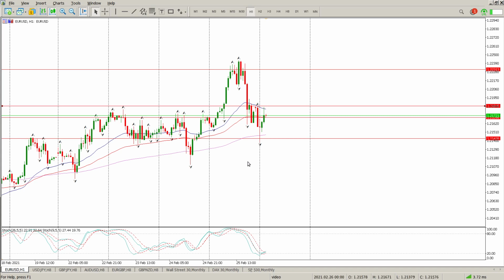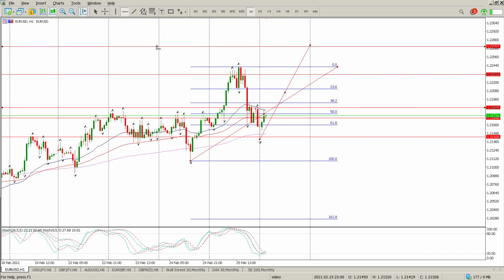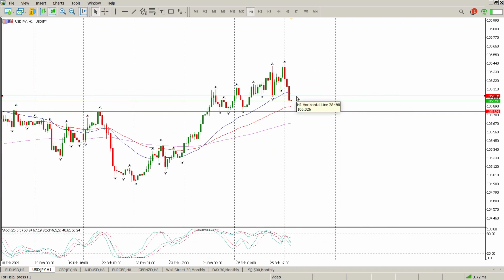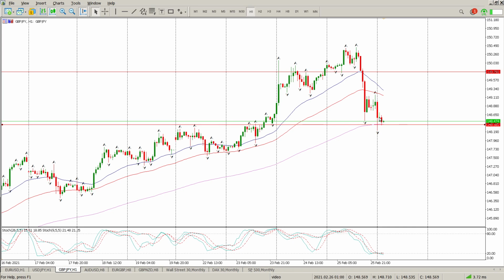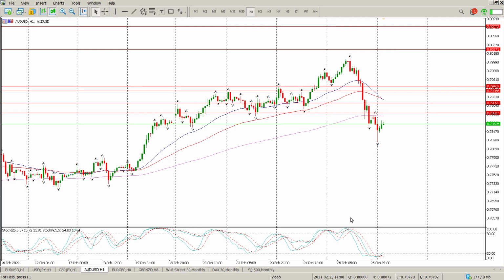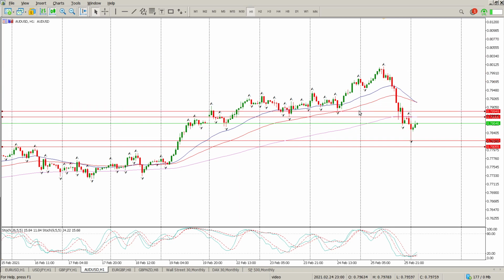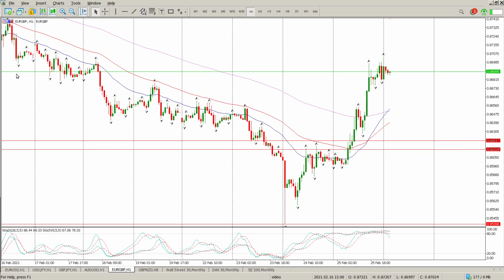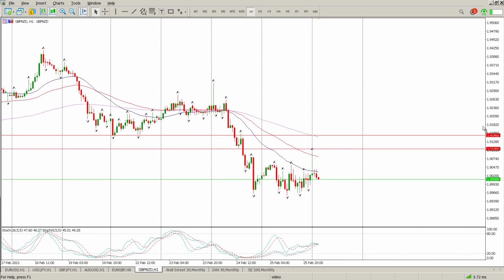FOREX Today 26 February 2021 Trend Trading Strategy Technical Analysis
Daily Technical Analysis of FOREX Today 26 February 2021